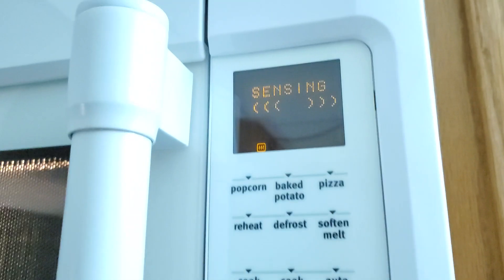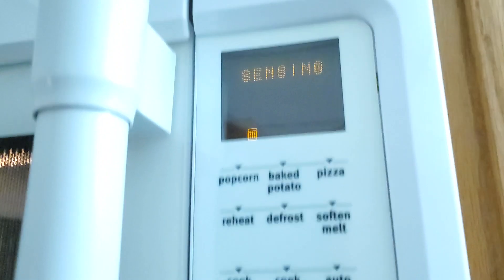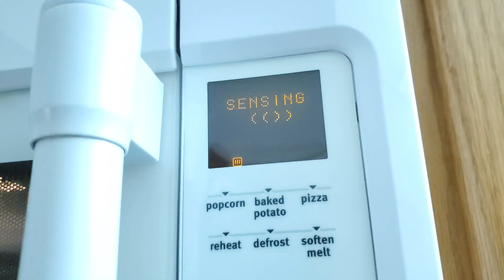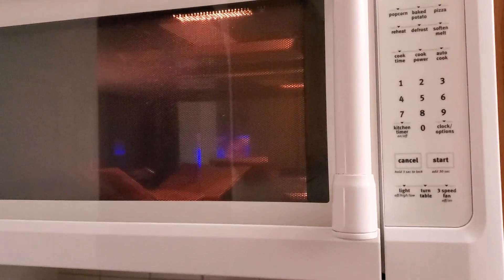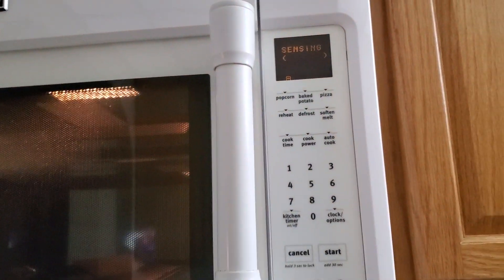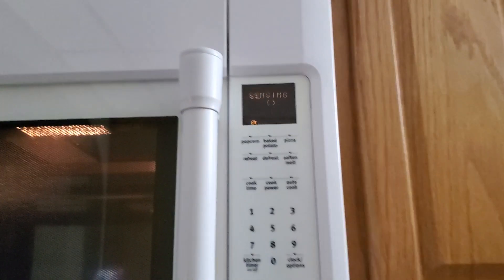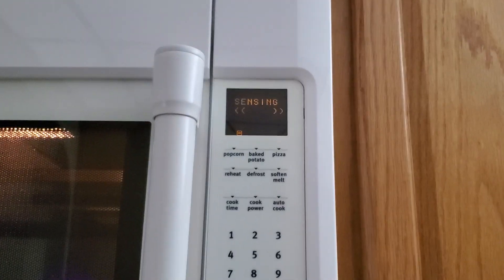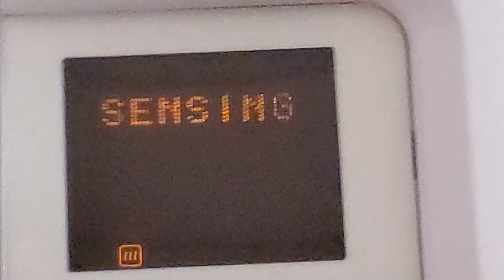Cooking Some Popcorn In A Maytag Microwave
There Wasn't Any Movies Or Shows Going On, I Cooked Popcorn Because I Wanted Some

*Sorry About My Motor Mouth Mother Asking Me 50 Thousand Questions*